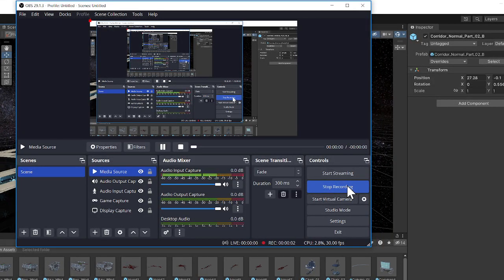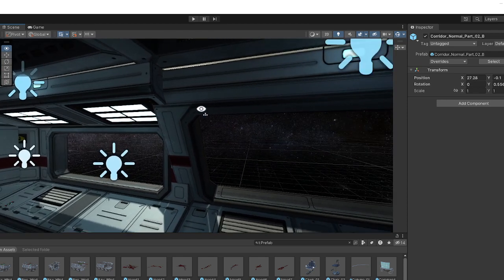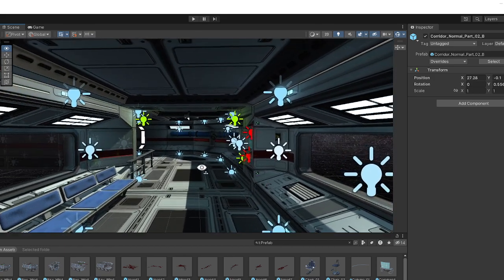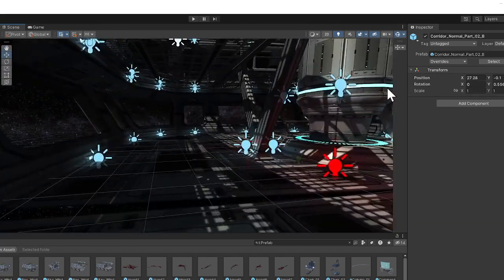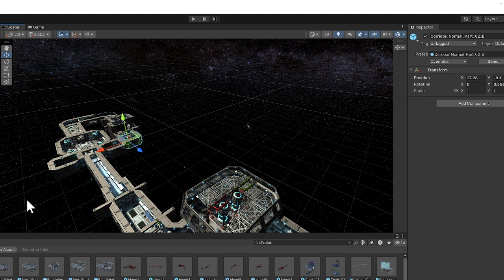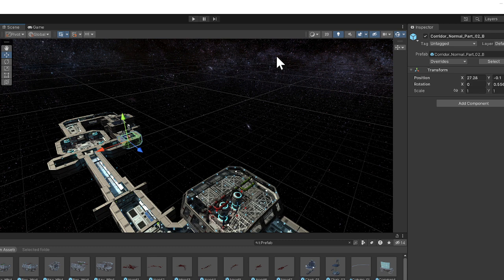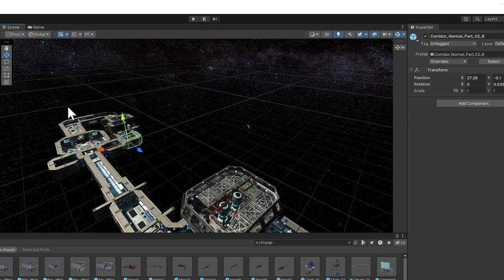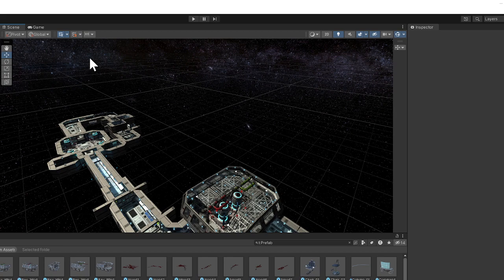a game im making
a map im working on for a game im in the progress of making

at amazon you can get Hands-On Unity 2020 Game Development: Build, customize, and optimize professional games using Unity 2020 and C# 1st Edition, Kindle Edition